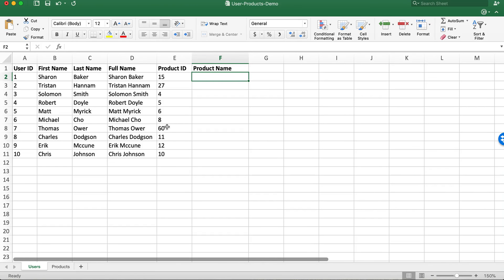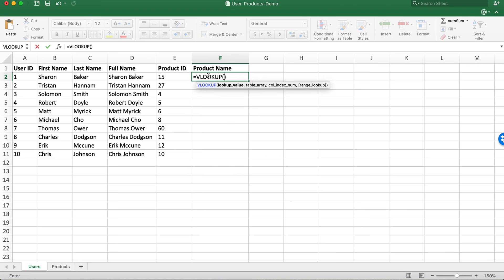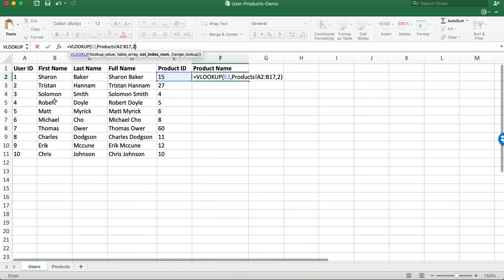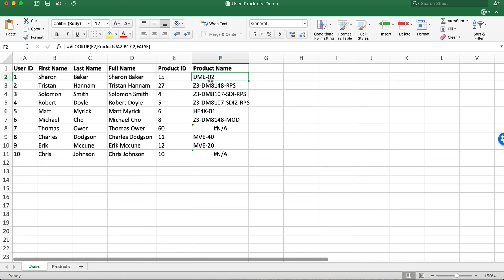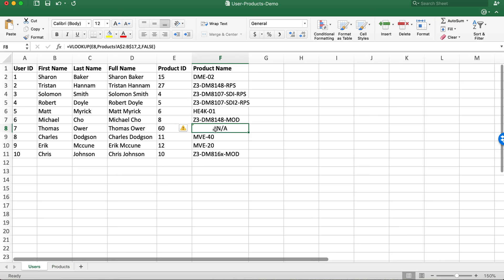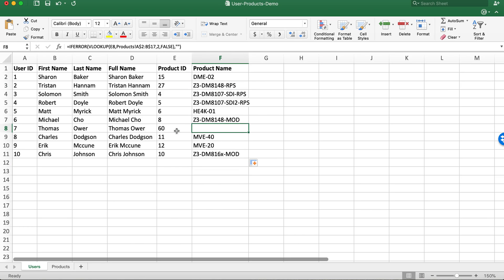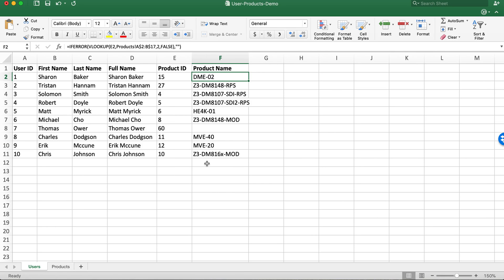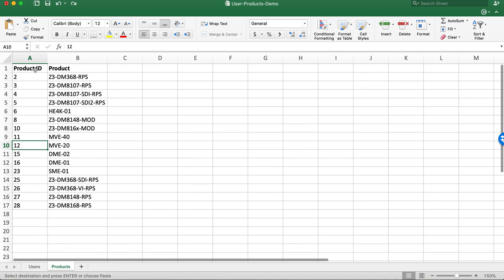Excel Lookup Value from Another Column (in another sheet) with an Exact Match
In this video, we're looking at how to lookup values in another sheet and replace a Product ID with a readable Product Name. We want an exact value and if the value does not exist or errors, we want to return an empty or blank cell value.